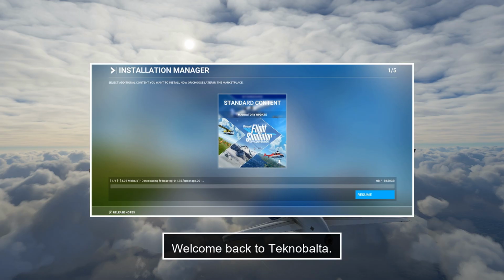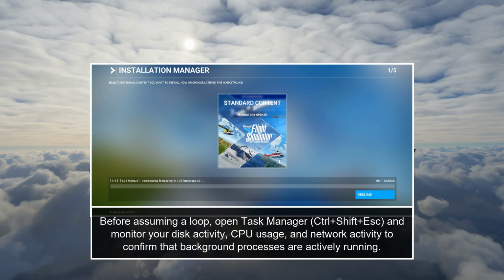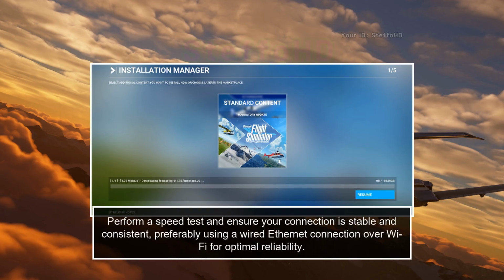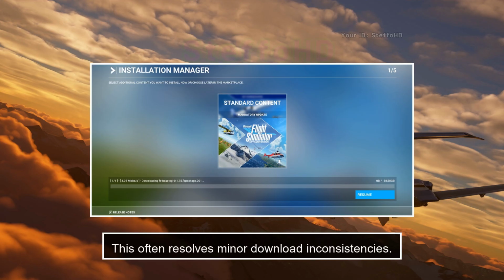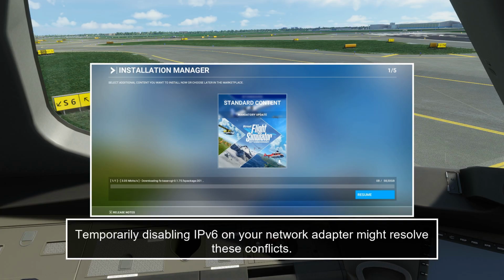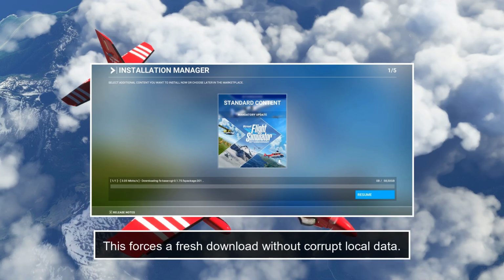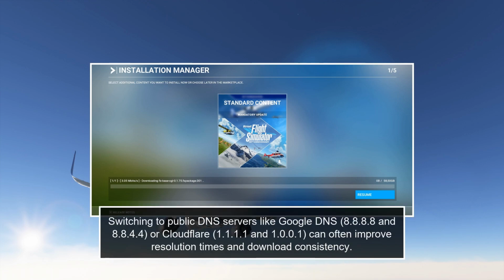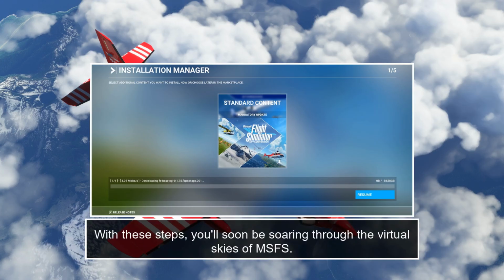How to Fix Microsoft Flight Simulator Endless Download Loop ✅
Microsoft Flight Simulator, a title celebrated for its unparalleled realism and vast open world, occasionally presents a formidable challenge to its aspiring pilots: the persistent "endless download loop." This common and deeply frustrating issue often manifests as a download progress bar that appears stuck, repeatedly restarting segments of the installation, or indicating active network traffic without visible advancement. While seemingly a continuous loop, this phenomenon is frequently a misinterpretation of the simulator's incredibly complex and resource-intensive installation and unpacking protocols, rather than a genuine software flaw.

The core technical cause behind these perceived loops lies in MSFS's extensive post-download verification, decompression, and asset integration phases. The game downloads massive, highly compressed archives that demand significant CPU cycles, substantial disk I/O, and ample free storage to decompress and install. These background processes, critical for game integrity, can sometimes operate for extended periods without providing real-time visual progress updates, leading users to believe the download has stalled or entered a perpetual cycle. Beyond this, underlying system configurations, network instabilities, and permissions issues can genuinely impede the installation process, necessitating a structured, deep-dive troubleshooting approach.

A definitive resolution requires systematic intervention. Begin by exercising patience; monitor system resources via Task Manager (Ctrl+Shift+Esc) to confirm active disk, CPU, and network utilization, which indicates background processing even without progress bar updates. Crucially, ensure your target drive has at least 200-300GB of free space to accommodate installation and temporary files. Address potential permissions conflicts by running Microsoft Flight Simulator as an administrator. Validate internet connection stability with a speed test, prioritizing a wired Ethernet connection, and temporarily disable any aggressive antivirus software or Windows Firewall components that might interfere with large data transfers. Furthermore, ensure your Windows operating system is fully updated, clear the Microsoft Store cache (wsreset.exe), and repair or reset the Xbox App and Gaming Services via Windows Settings. If these core components remain problematic, a complete reinstallation of Gaming Services through PowerShell is often effective. For persistent issues, explore changing your download region, temporarily disabling IPv6, verifying system file integrity using SFC and DISM, or performing a clean boot to rule out third-party software conflicts. If all else fails, a meticulous clean reinstallation of MSFS, including manual deletion of residual package cache files, often serves as a last resort to establish a pristine installation environment.

By methodically applying these technical solutions and understanding the complex nature of MSFS's installation process, users can typically overcome the endless download loop. Consistent monitoring of system activity throughout the installation is key to distinguishing between a stalled process and legitimate background unpacking.

Timestamps:
0:00 - Introduction to Endless Download Loop
1:09 - Understanding MSFS Post-Download Processing
2:20 - Monitoring System Resources During Download
3:14 - Running MSFS with Administrator Privileges
4:12 - Ensuring Stable Internet Connection
4:58 - Updating Windows and Gaming Components
5:45 - Clearing Microsoft Store Cache (wsreset)
6:32 - Repairing and Resetting Xbox App & Gaming Services
7:19 - Reinstalling Gaming Services via PowerShell
7:58 - Adjusting Download Region / Disabling IPv6
8:47 - Checking System File Integrity (SFC/DISM)
9:18 - Clearing MSFS Package Cache Manually
10:12 - Verifying Game Files (Steam Version)
11:12 - Updating Network Adapter Drivers & DNS/VPN
12:03 - Diagnosing Hard Drive Health Issues
12:48 - Performing a Clean Reinstallation (Last Resort)